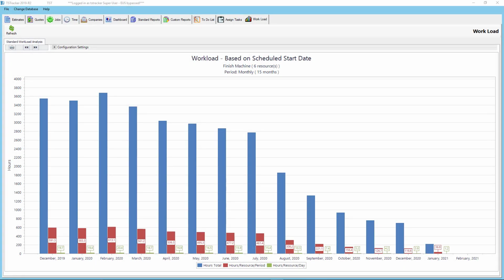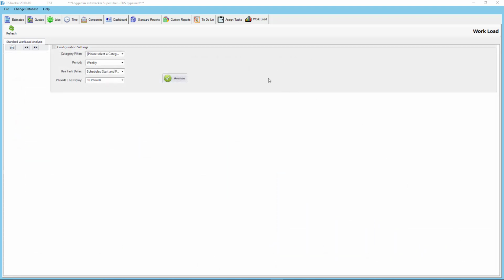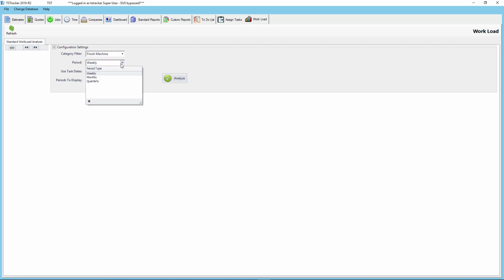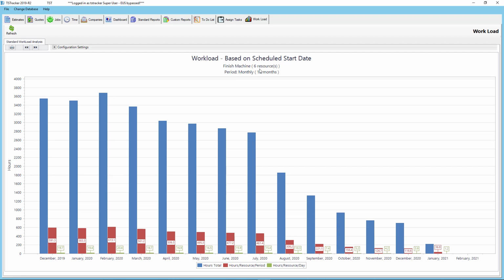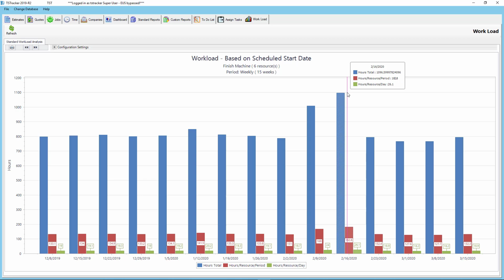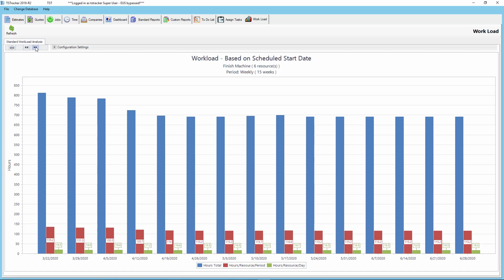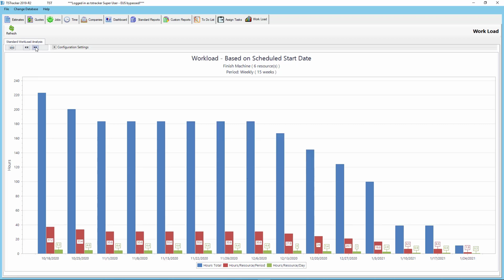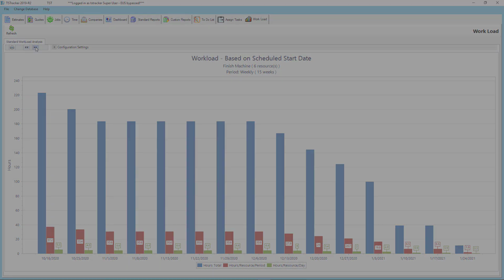TSTracker Scheduling Workload Analysis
Lean how to organize and allocate the workload to resources with TSTracker Scheudling Workload Analysis feature in the latest version of TSTracker ERP for the Tool and Mold Industry.